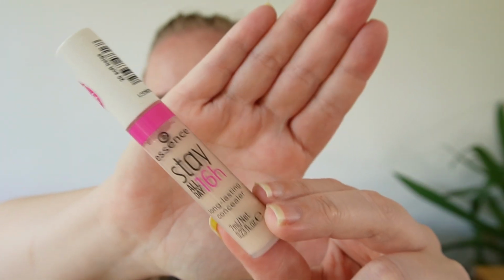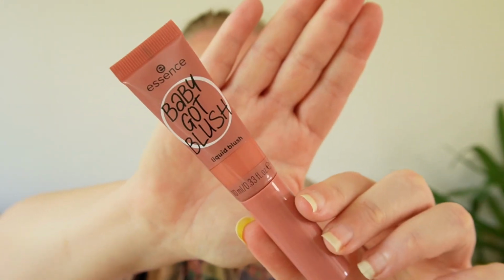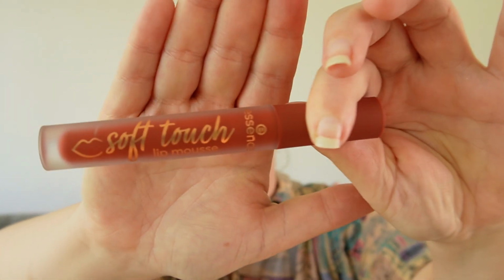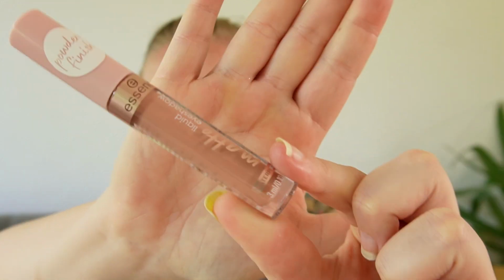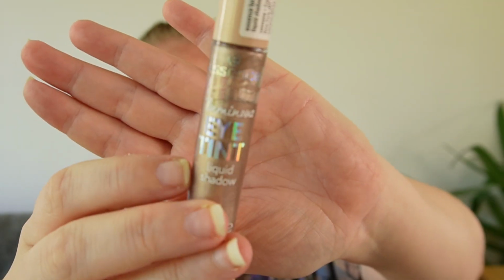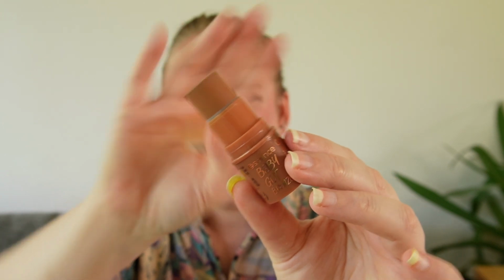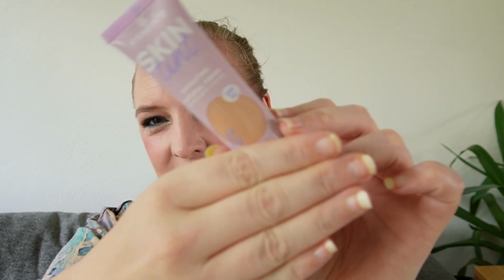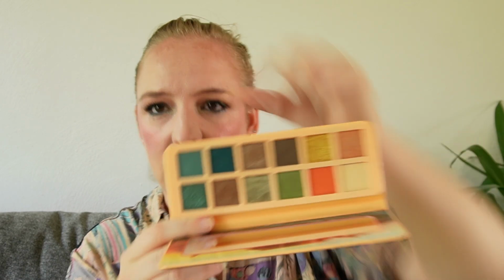TOP 5 BOTTOM 5 ESSENCE // What is worth the money and what is not worth it?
in which I share with you what is worth your money from Essence and what isn't in this top 5 bottom 5 of best and worst Essence makeup products.

Top - Vintage
Eyes - Essence Welcome to Cape Town
Foundation - Unleashia Glass Pink cushion 21N
Concealer - Natasha Denona Hy-Glam 2R
Blush - Catrice Blush Affair cream (new!)
Highlight - Catrice More Than Glow Ultimate Platinum Gaze
Bronzer - Essence Baby Got Bronze Sweet Shadow
Lipstick - Catrice Scandalous Matt 080 Casually Overdressed